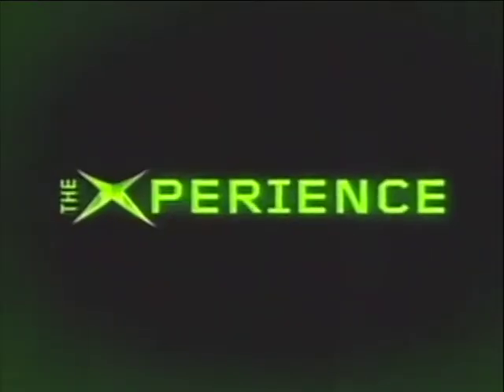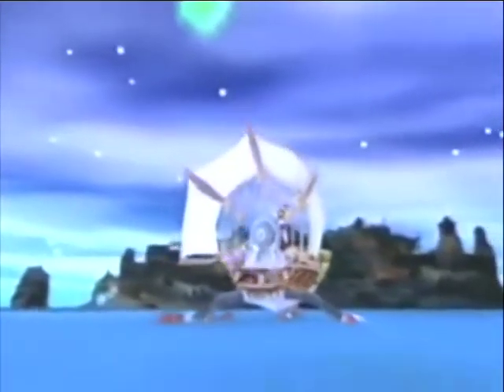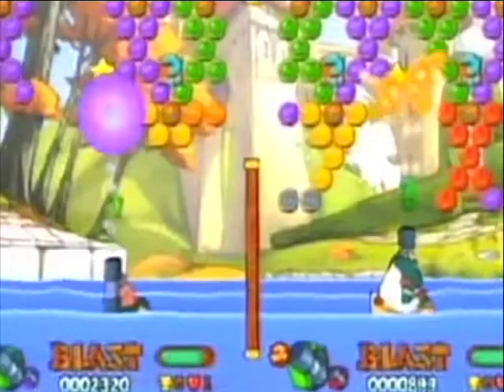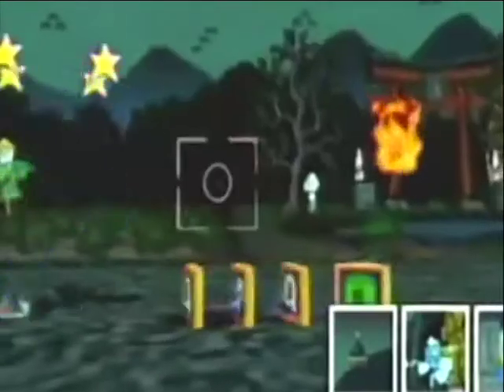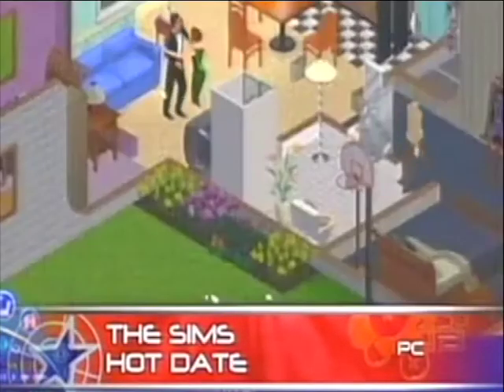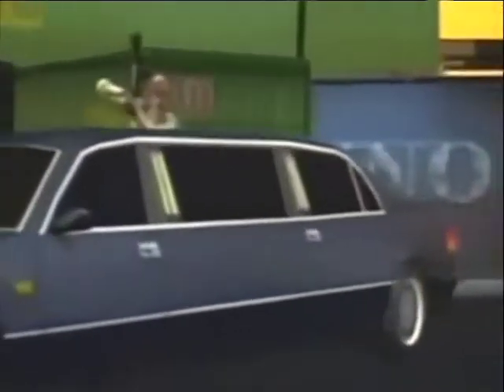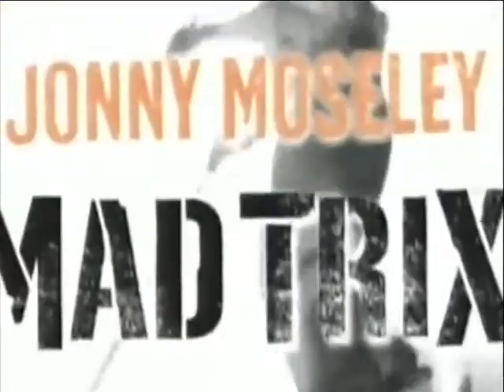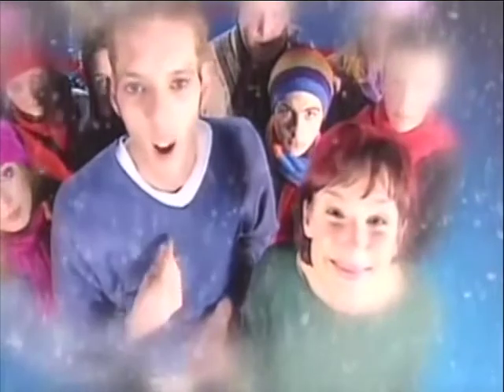Thumb Bandits - Episode 4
Episode 4 of the Channel 4 show Thumb Bandits, which aired between 2001 and 2002 with Aleks Krotoski and Iain Lee